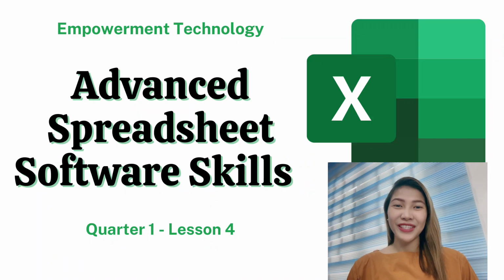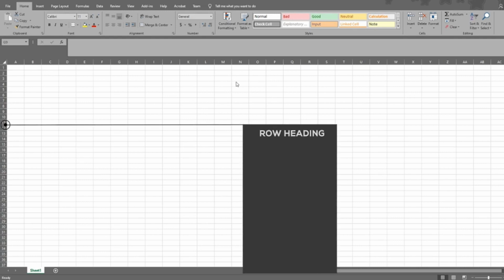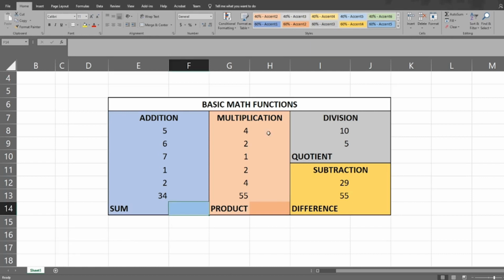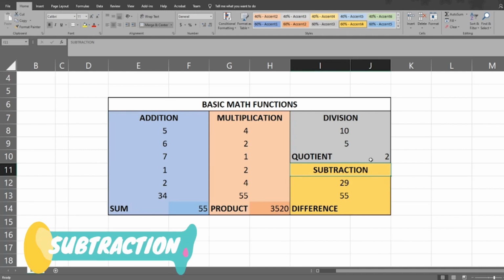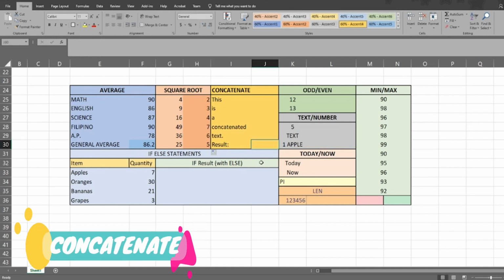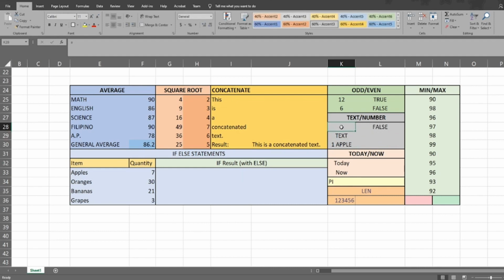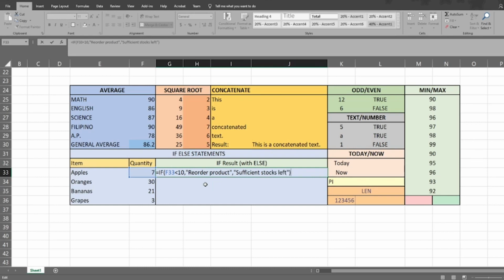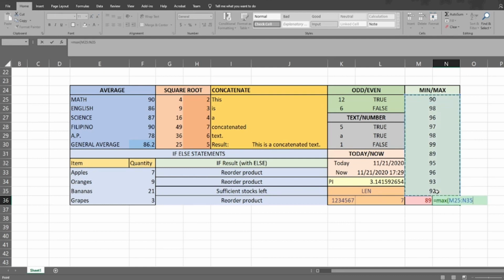ETECH TV LESSON 4 EXCEL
This video was designed and written with you in mind. It is here to help you master the Advanced Techniques using Microsoft Excel.
After going through this video, you are expected to:
1. describe Microsoft Excel functions;
2. use selected functions of Microsoft Excel functions in problem solving; and
3. value the importance of using Microsoft Excel.